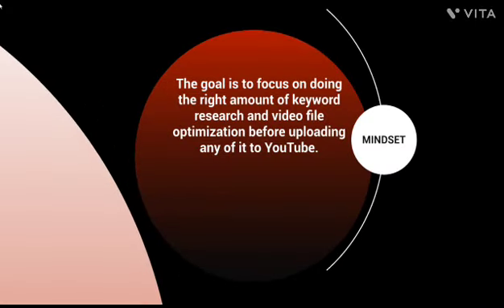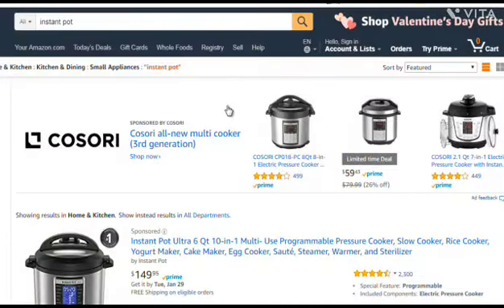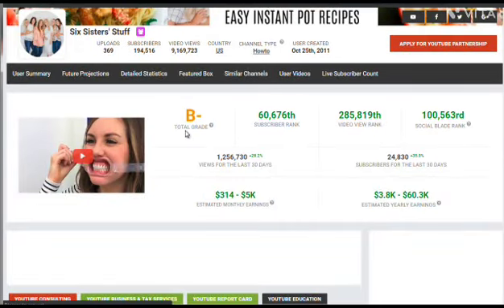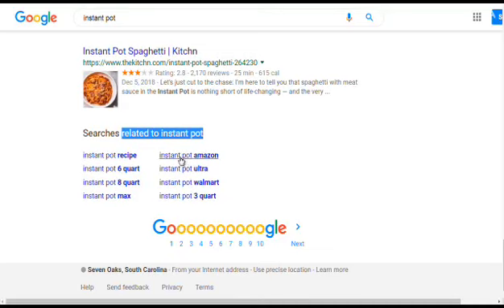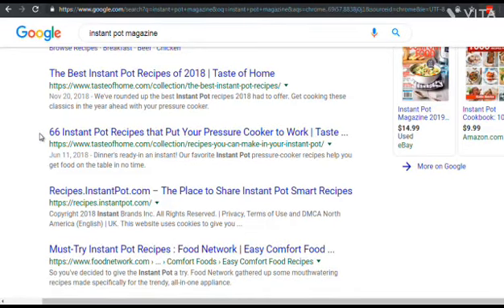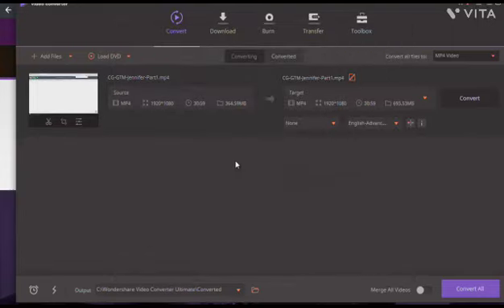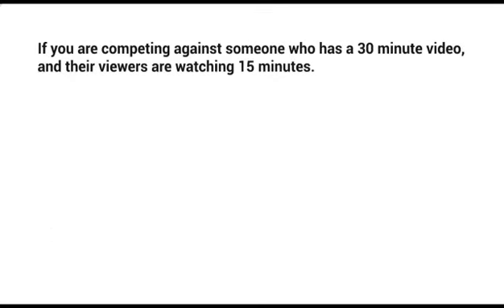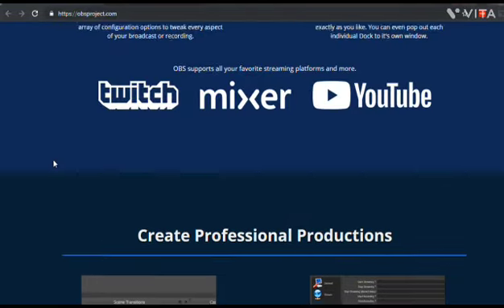How to Make Money with Your YouTube Channel: Monetization Strategies and Tips.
Are you ready to turn your YouTube channel into a source of income? In this video, we’ll explore various monetization strategies, including ad revenue, sponsored content, merchandise sales, and more. Discover how to effectively monetize your channel and maximize your earnings on YouTube.